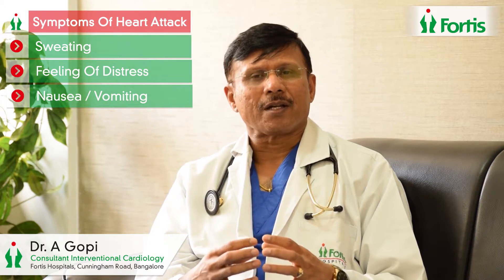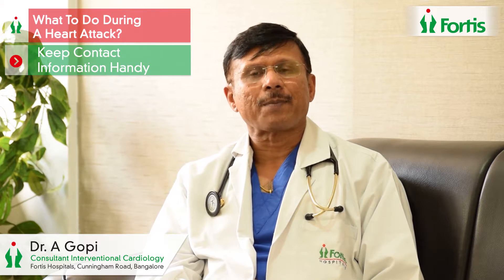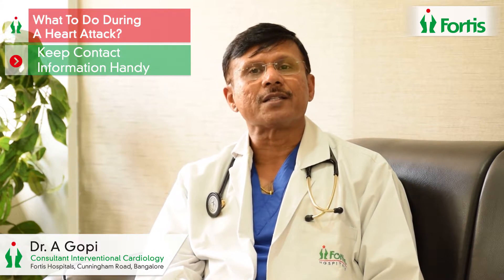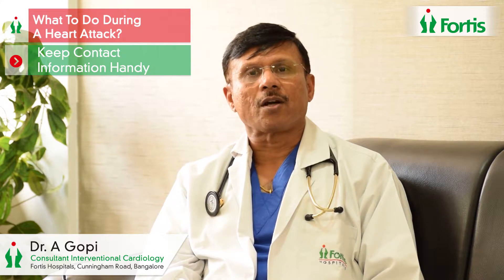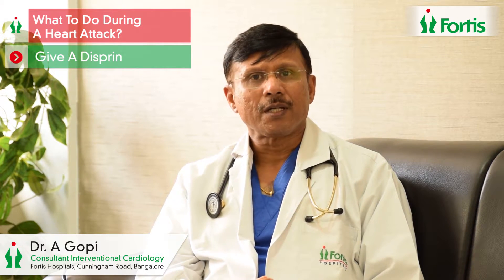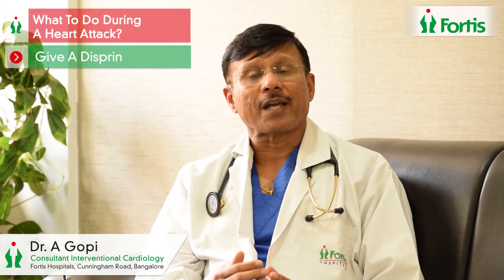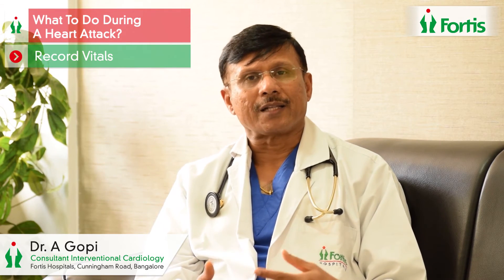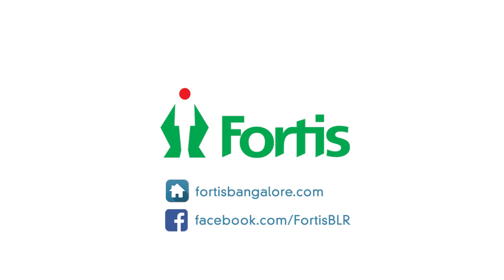Dr. A Gopi - Consultant Interventional Cardiology - First Aid Measures During A Heart Attack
Dr. A Gopi - Consultant Interventional Cardiology - Fortis Hospitals, Bangalore talks about Heart Attack and first aid measures to be taken during a heart attack. These simple & instructional suggestions can save someone in such a critical moment. Share with your loved ones.